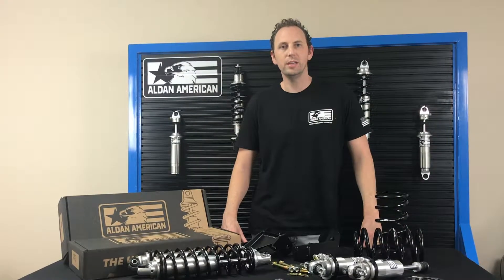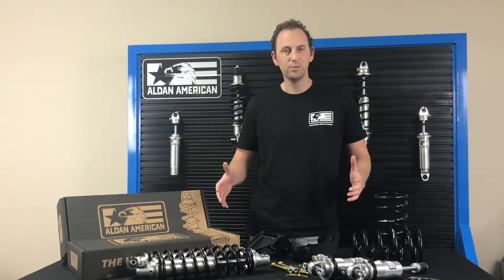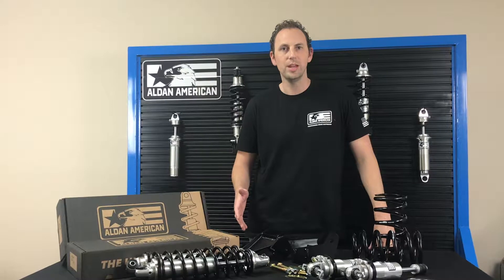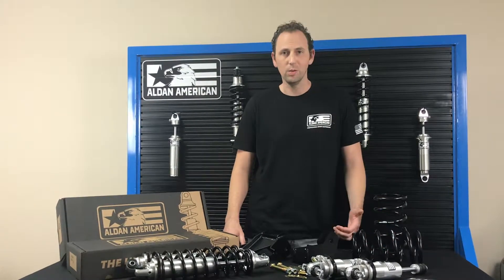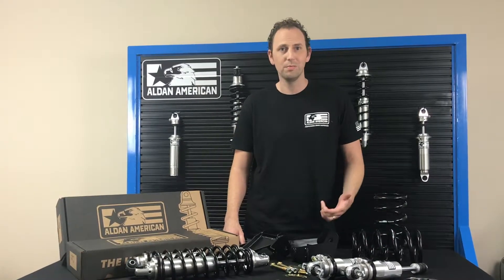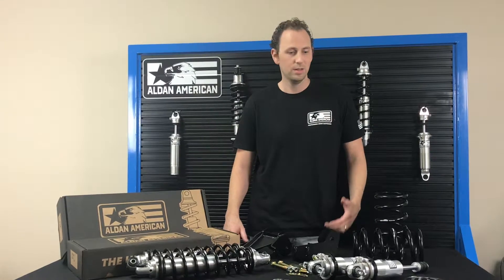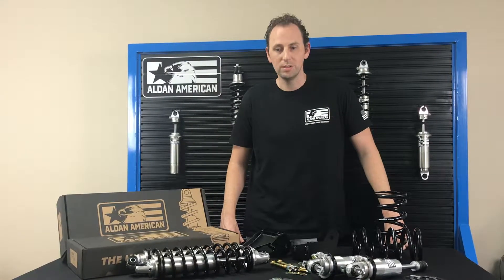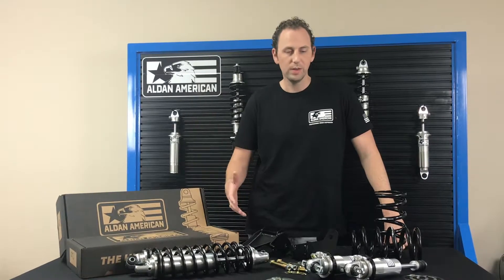A-Body Coilover Conversion Kit - Overview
If you're looking to upgrade your Chevelle, El Camino, Monte Carlo or other GM A-Body to coilover shocks - Check out this new kit from Aldan American.

GM Road Comp Series includes front coilovers, rear coilovers, springs and all of the hardware and bracketry you need to fully convert your classic muscle car to coil-overs.

Use factory or aftermarket control arms up front and factory mounting positions in the rear for a direct fit application.

Oldsmobile Cutlass in the video has Aldan's Road Comp, single adjustable coilovers installed front and rear. Double adjustable kits also available.

See Aldan American's website for coilovers for your specific application.

superchevy
aldan american
GM A-Body
coilover shocks
coilover conversion
musclecar
1972 custlass
buick
pontiac
oldsmobile